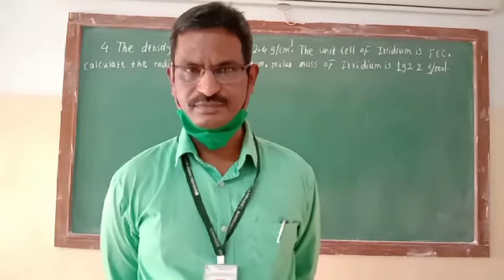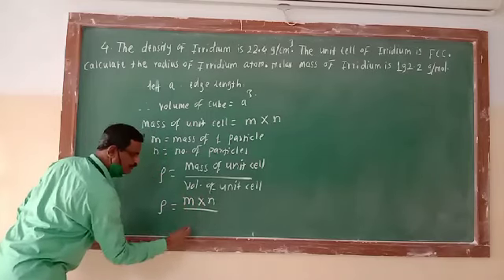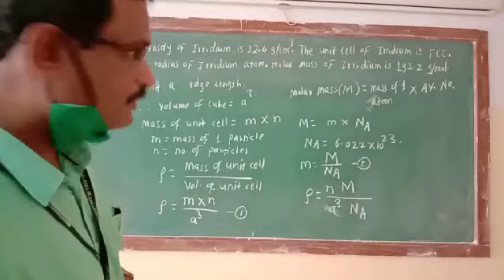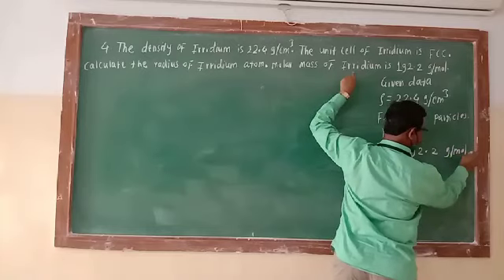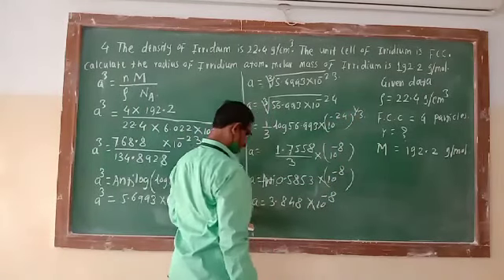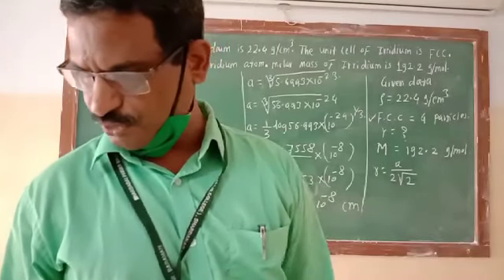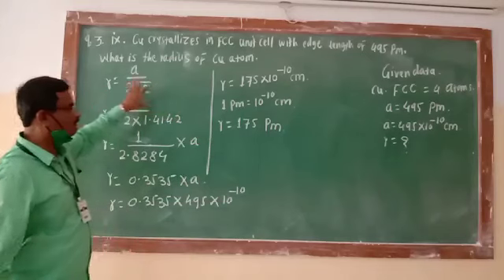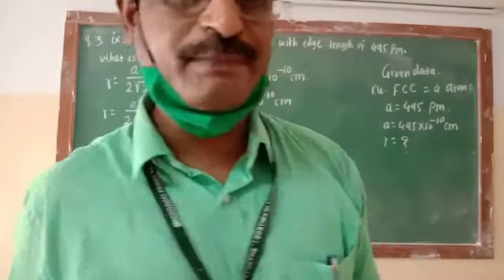solid State class video of problems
video by Bharat Shinde from shardabai pawar mahila Mahavidyalaya shardnagar